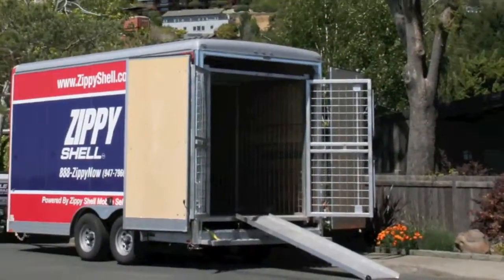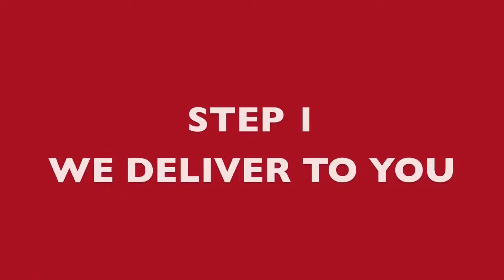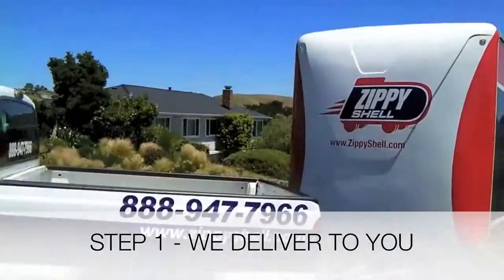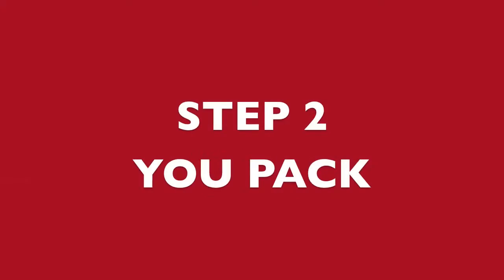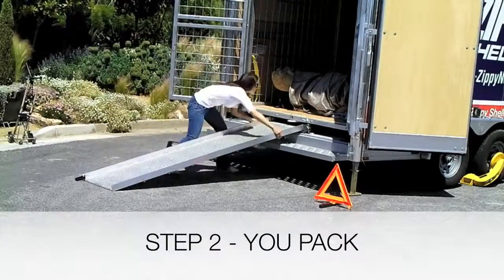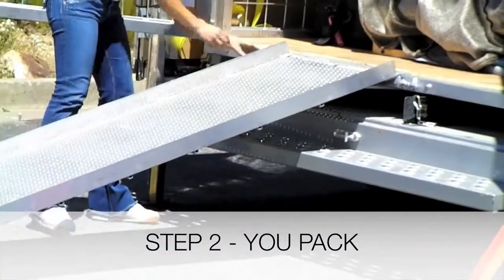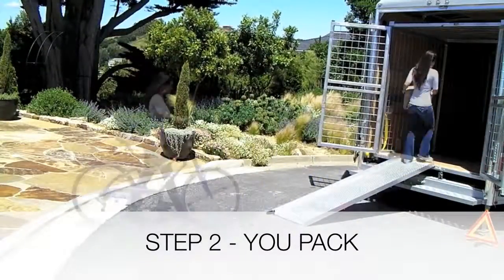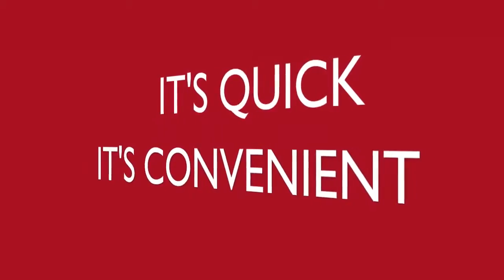Store Your Goods With Zippy Shell Mobile Storage Franchise